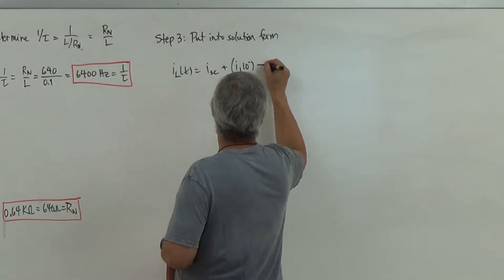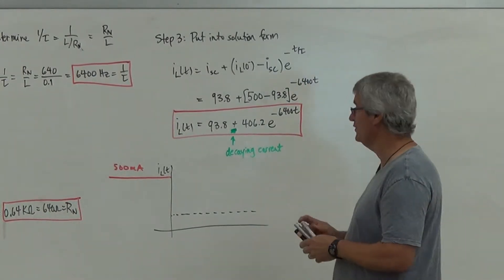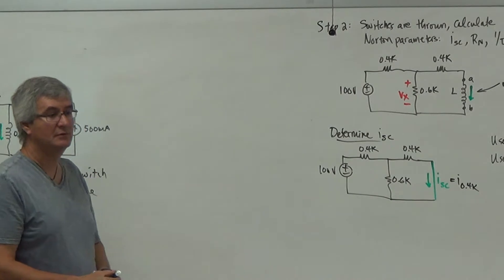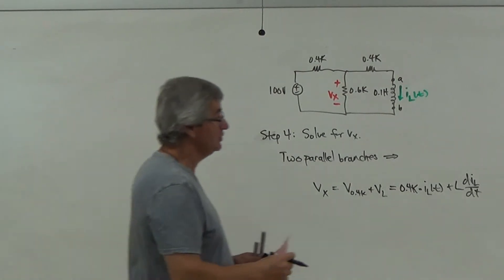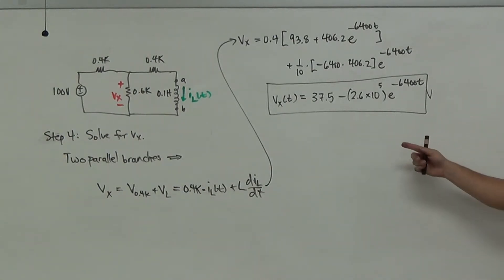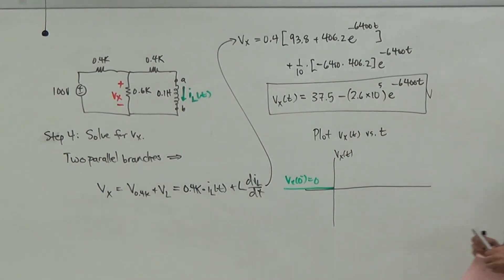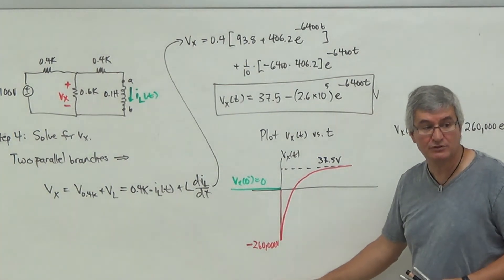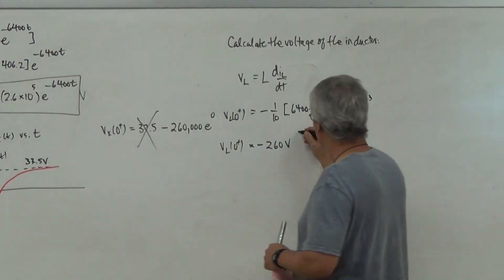RC and RL Circuits Part 3